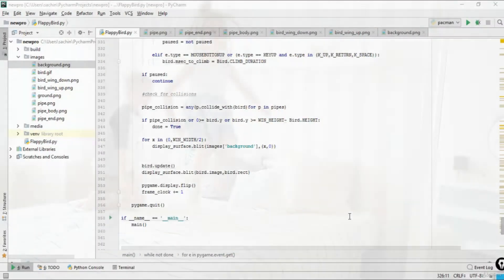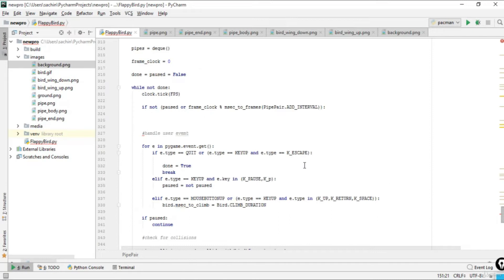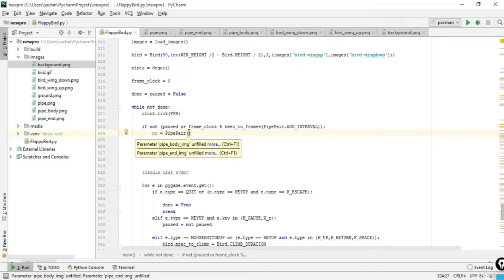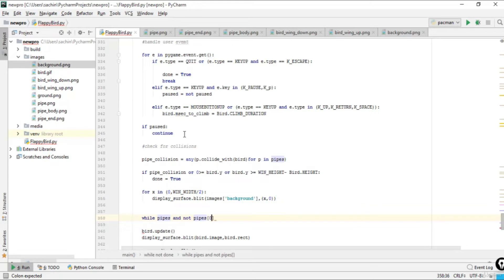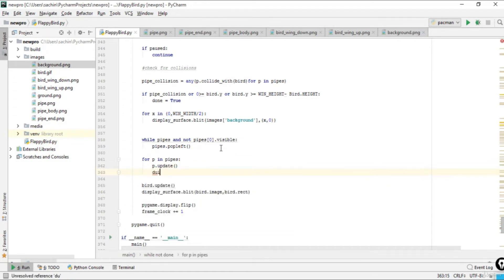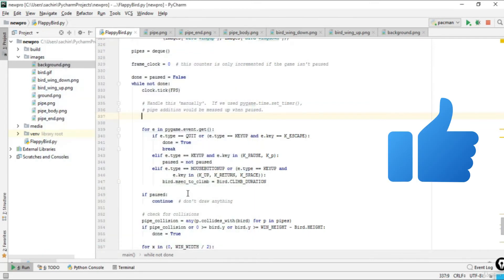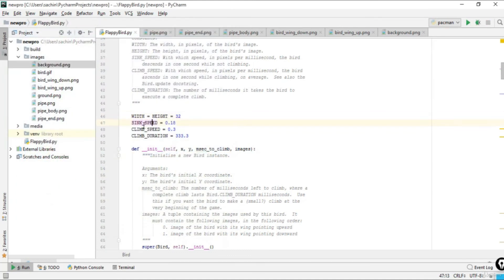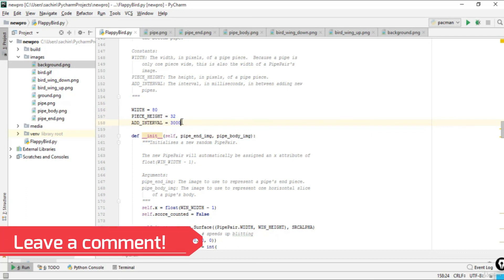Flappy Bird Game in Python #9: Run Game and Work With Attributes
Can you make Flappy Bird in Python:

Here, we will build our own Flappy Bird game using Python. We will be using Pygame(a Python library) to create this Flappy Bird game. Pygame is an open-source library that is designed for making video games. it helps us to create fully-functional games and multimedia programs in python.